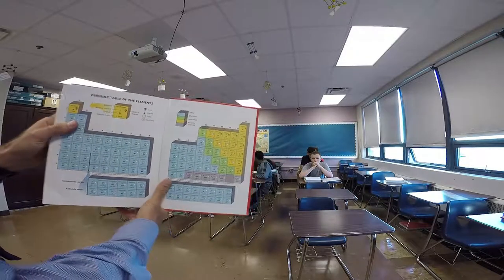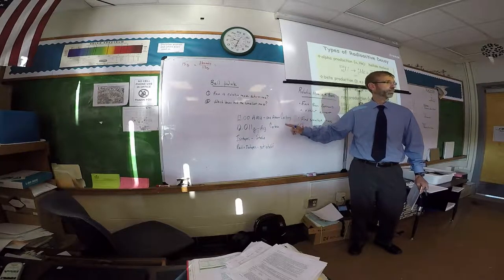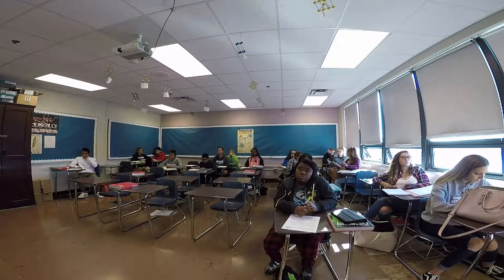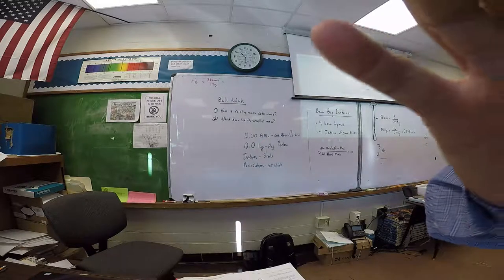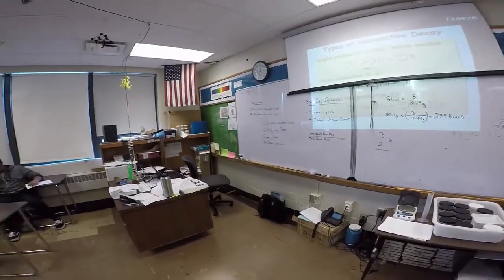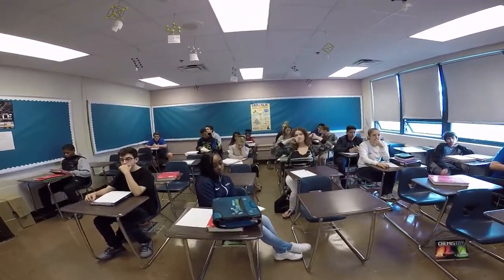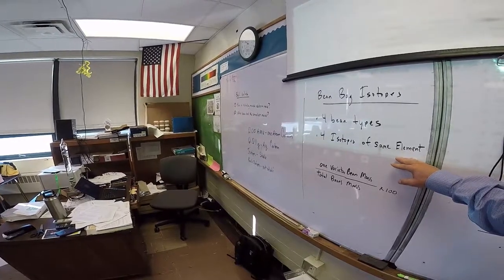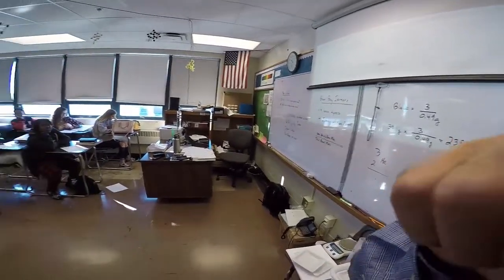Bean Bag Isotopes - Flinn / Intro to Balancing nuclear reactions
Isotopes and Percent Abundance